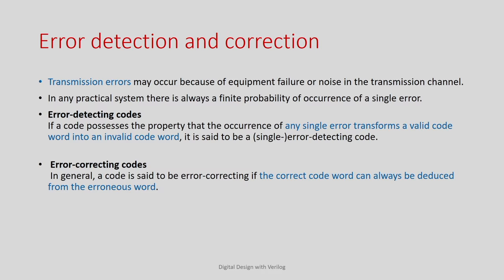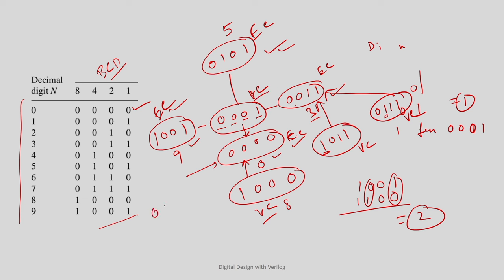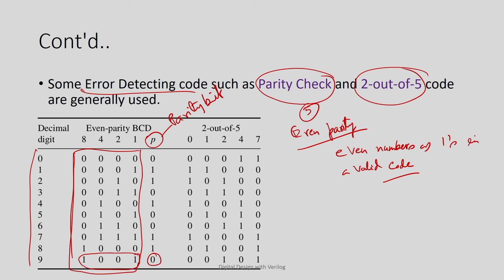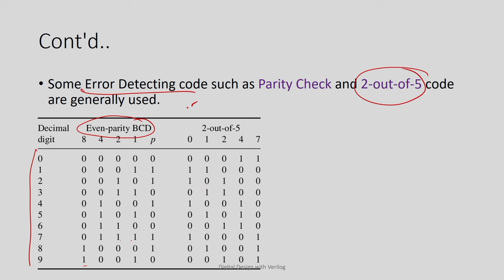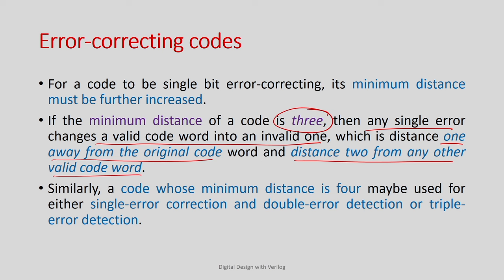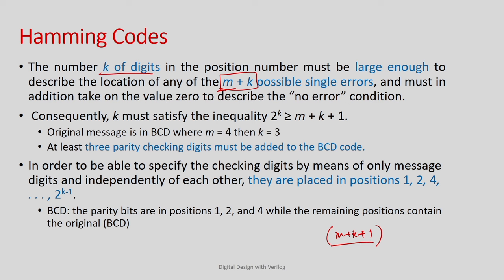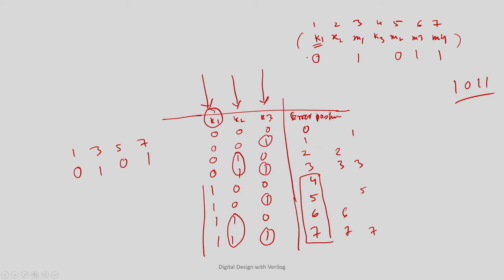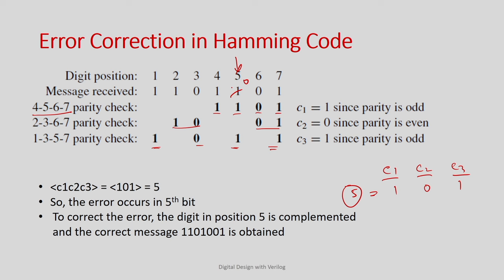Lec 7: Error Detection and Corrections Codes